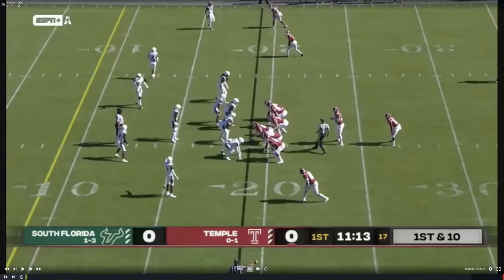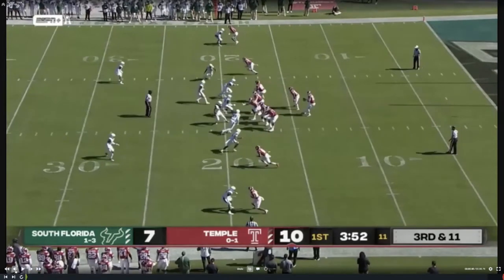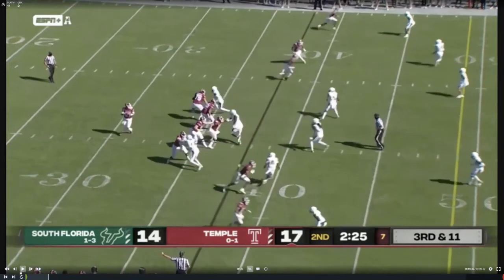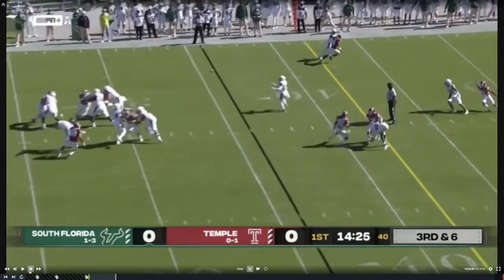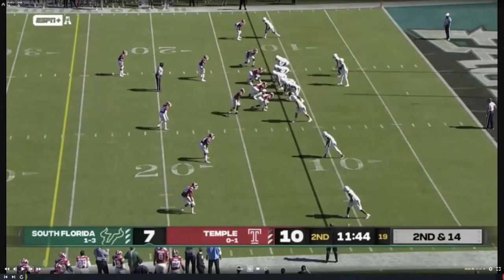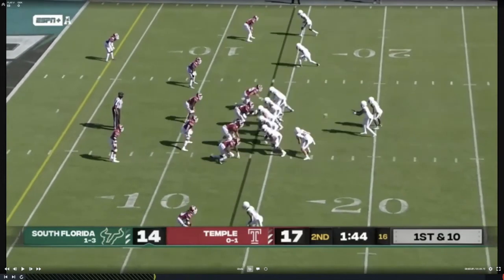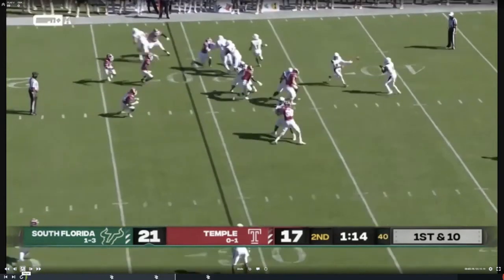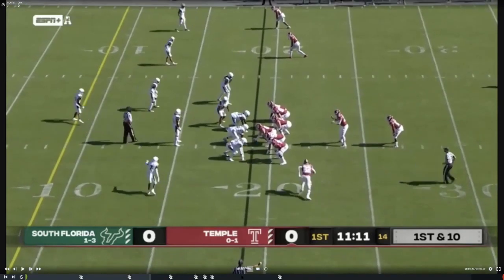TDS Film Room: Temple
USF was back on the road in the city of brotherly love with another week of practice under their belt and some optimistic concepts on offense for McCloud and company. Vaunted film reviewer and former coach Seth Varnadore is here to take a closer look at the tape to present select plays from the offense and defense and discuss the progression both units have made as the season continues in the longest Film Room of the season. Do we like what we see? Is scheme and execution starting to come together? Was the 2PC doomed from the start? Seth answers these questions and more.

As always, Seth brings a focused look at what the game plan shows and what positives to take away from the tape. Robert Steeg also joins live to intro and ask questions as the film room progresses.